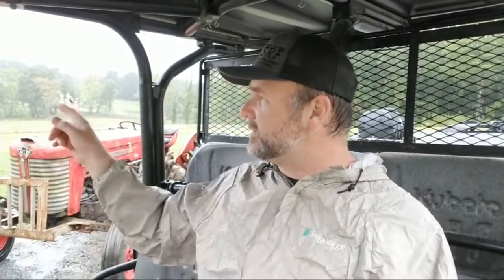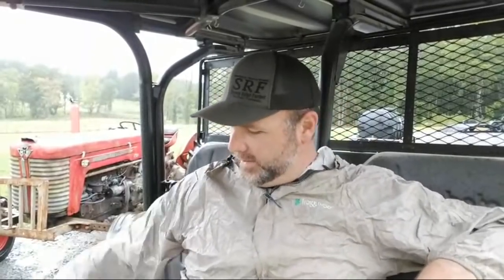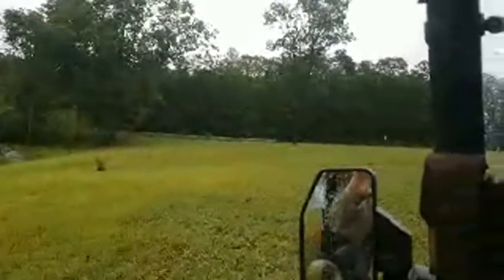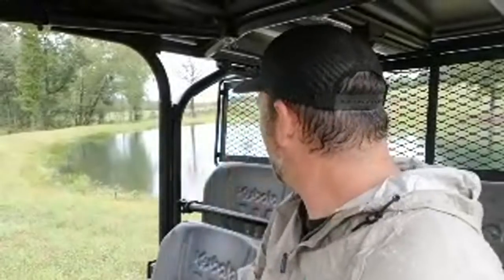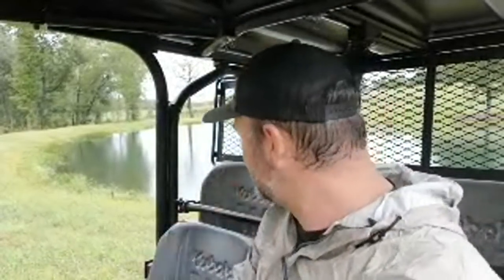Hurricane Sally is Hitting the farm!